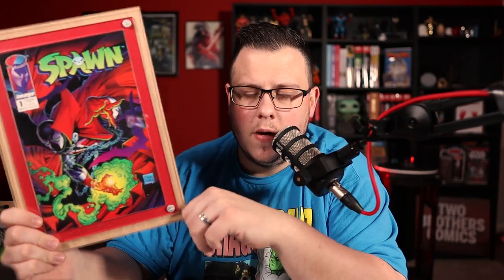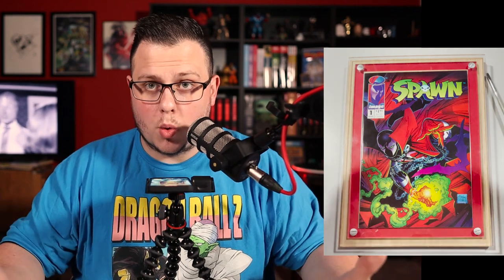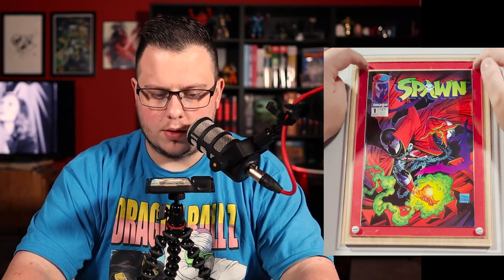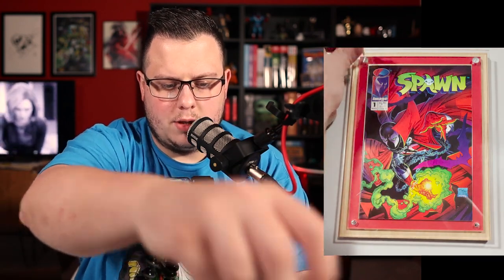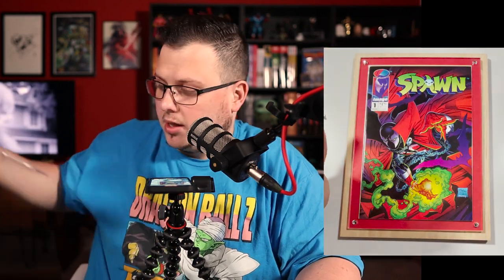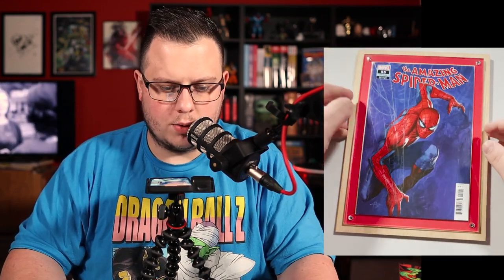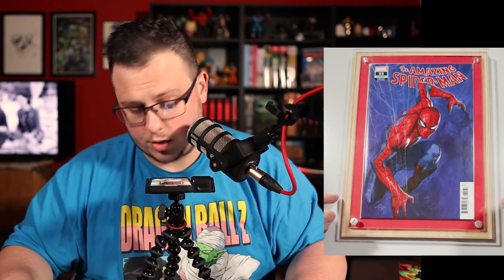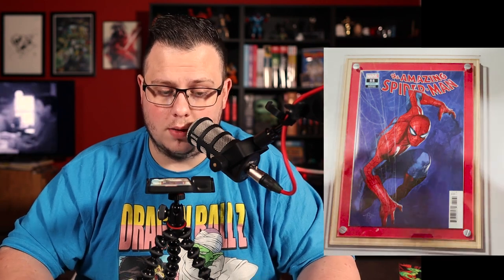An AMAZING Comic Book Display - Crafti Comics